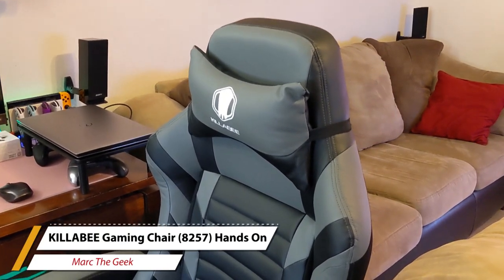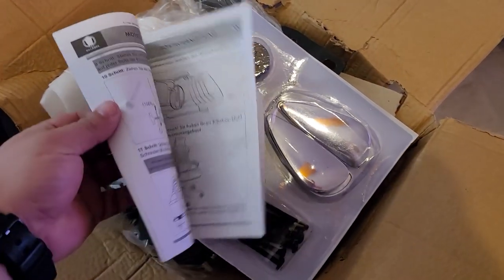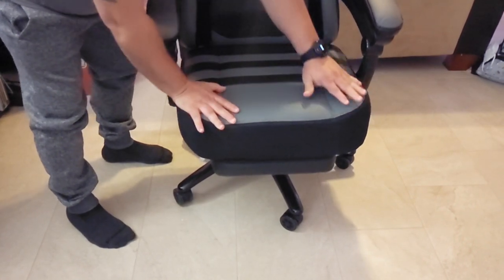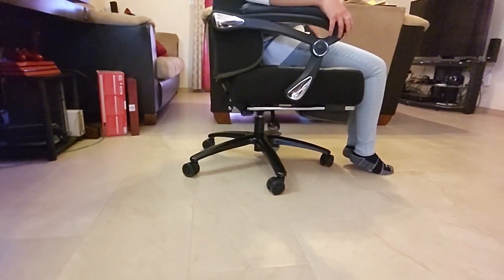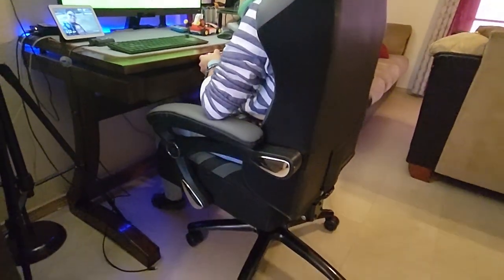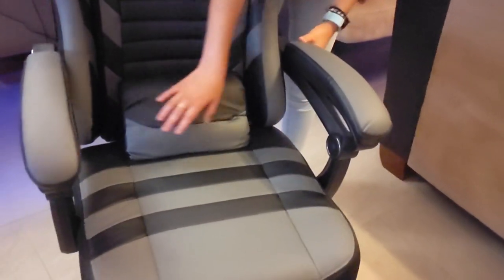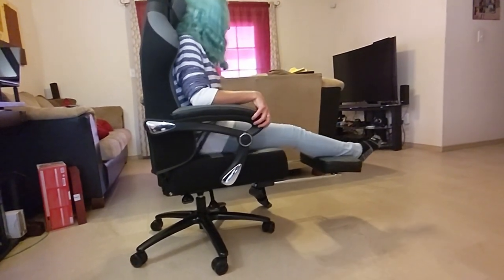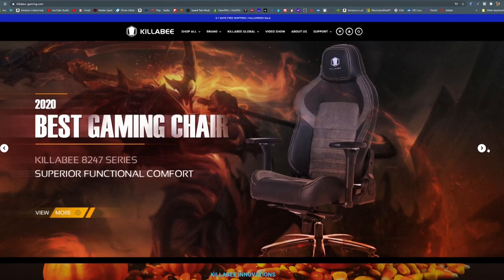KILLABEE Big & Tall Gaming Chair 8257 Hands On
Here's a hands on look at Big and Tall 8257 Gaming Chair from KILLABEE. This chair was sent to me so I can share a video with you. Below are link and code for discounts. Hope you like the video.